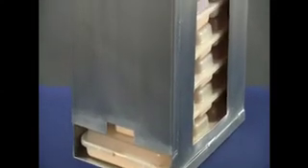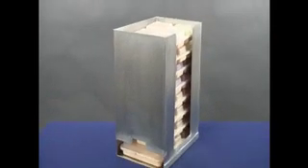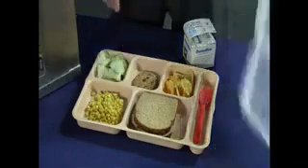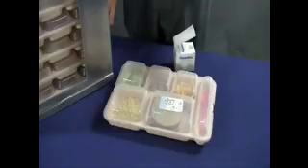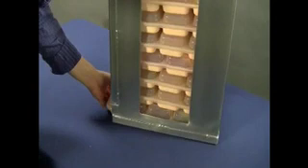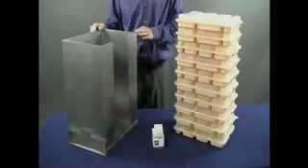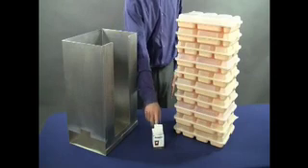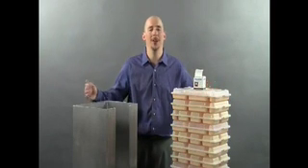Cook's Dead Man Box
Are you saving trays in case an inmate gets sick? Are your trays out of order, falling over, or just a mess in the freezer? With the Cook's Dead Man Box, you can stack and store up to 9 trays with lids in a neat, organized manner. Simply pull the oldest tray from the bottom and place the new tray on top. Each tray will rotate out of the box every 3 days.